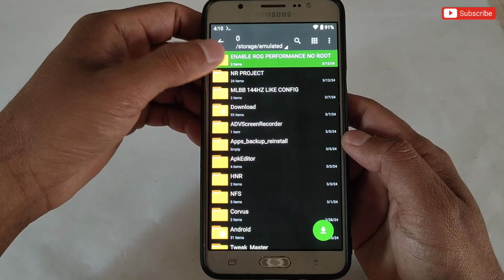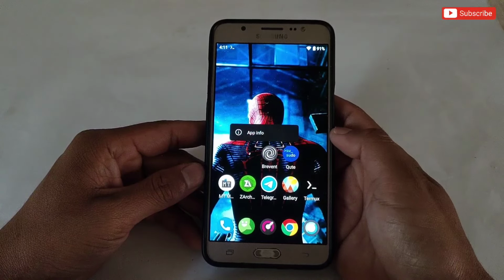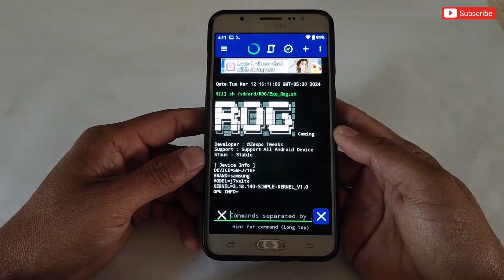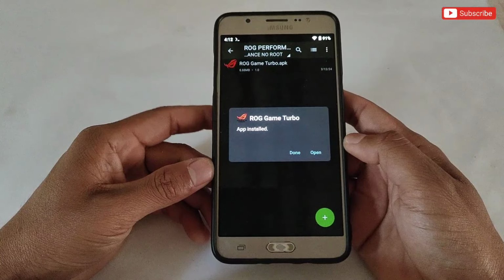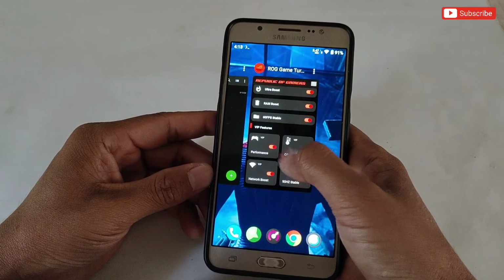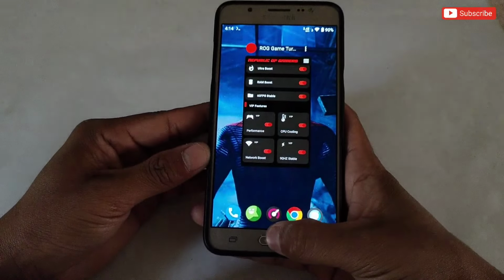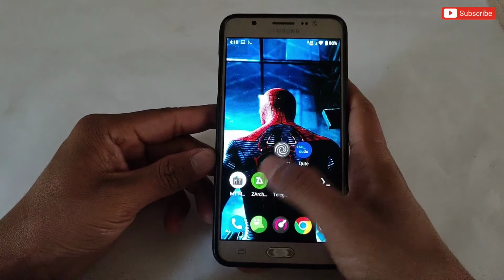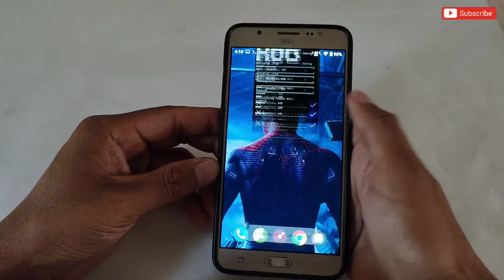Max 90 - 120 FPS | Enable ROG Gaming Performance | Stable Fps & Performance | No Root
📁 Download Link In Telegram Channel

🔴Note - If Link Doesnt Work Then Open Your Telegram and Type ZexpoYT you will Get My TG Channel ✓

✅ Credits :-
✅ Real Owner - Commandos BR💛
✅ Moded By - RC Modz 💛
✅ Module - Zexpo Tweaks

Queries Solved-
overclock android no root
overclock android
close range lag fix video
no root overclock android
is it possible to overclock without root
overclock
no root
overclock cpu android no root